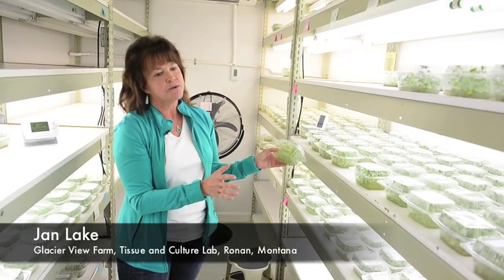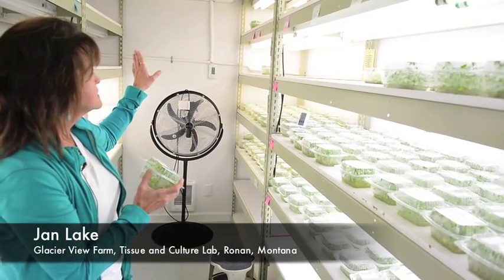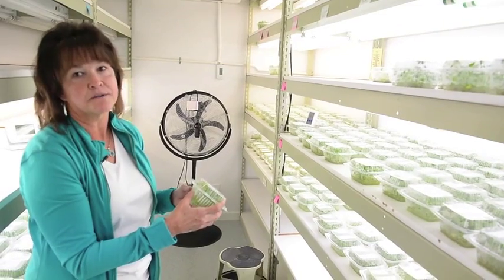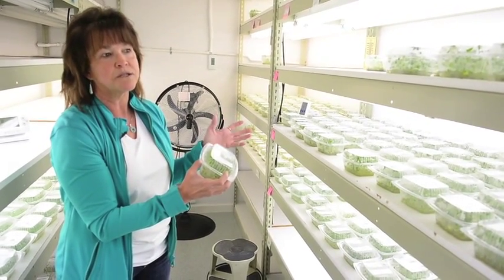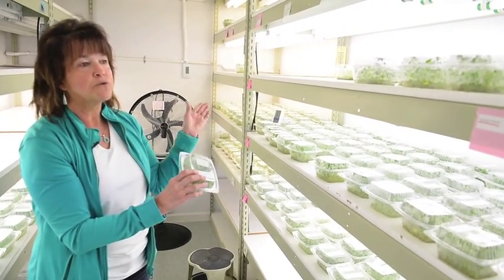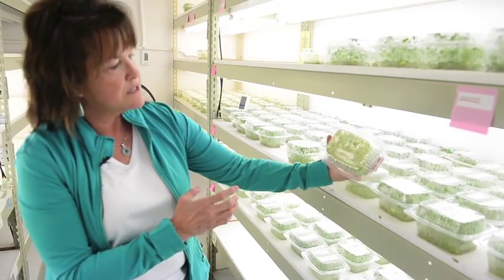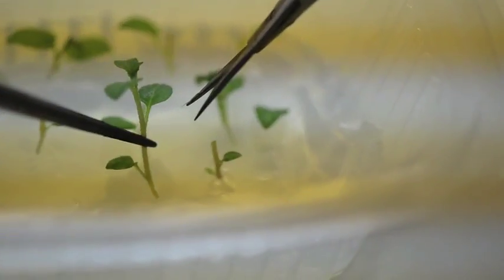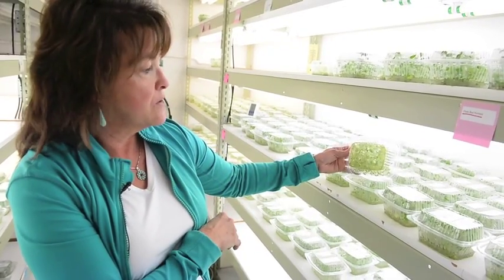Lake's Glacier View Farm Tissue Culture and Greenhouse Facility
Jan Lake gives a tour of the tissue culture lab where they grow potato plantlets and mint.